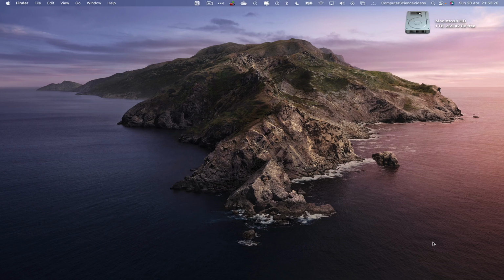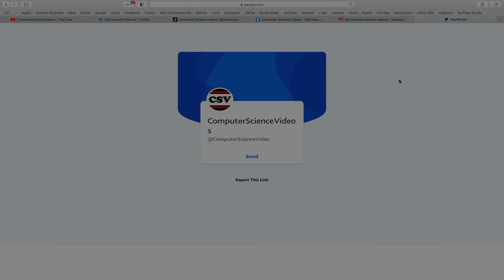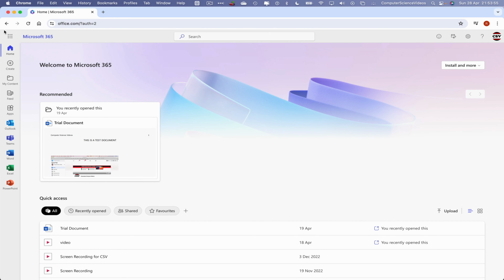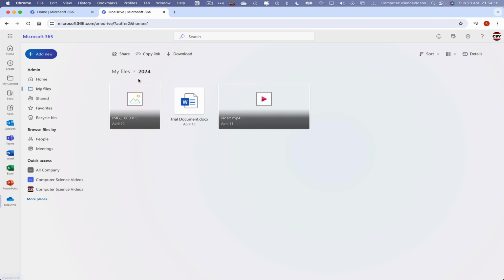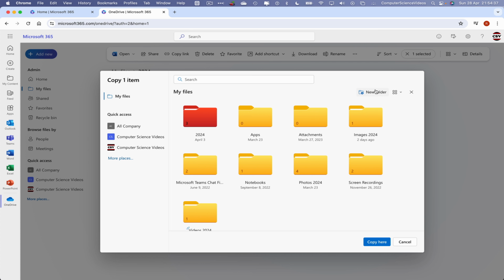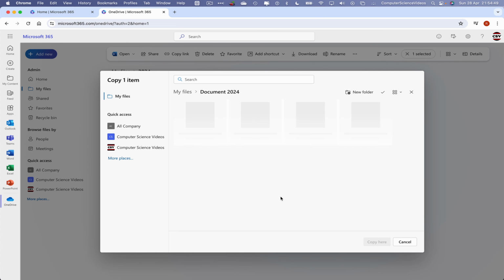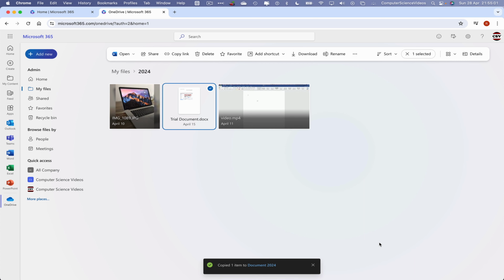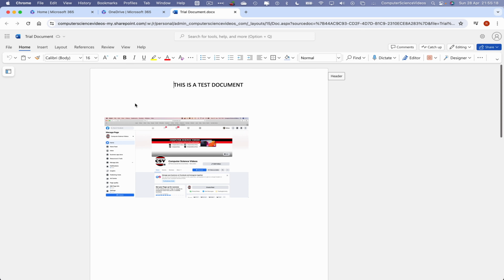How to DUPLICATE a Document on OneDrive Using a Mac / Desktop Computer - Basic Tutorial | New